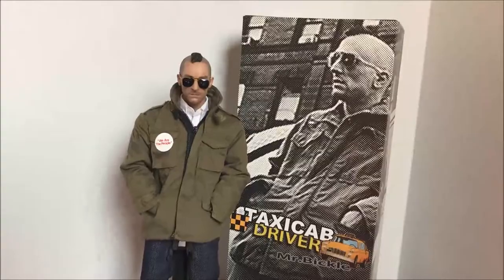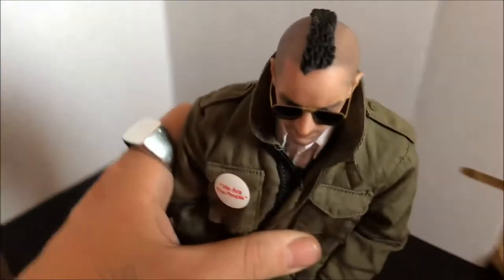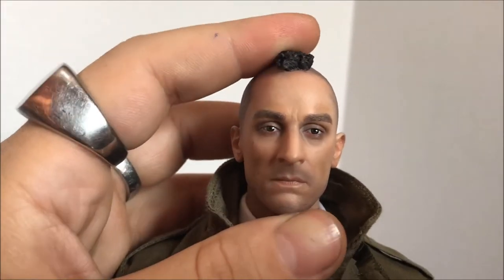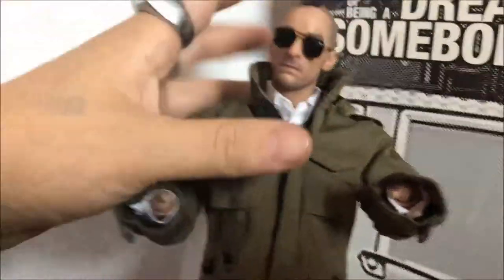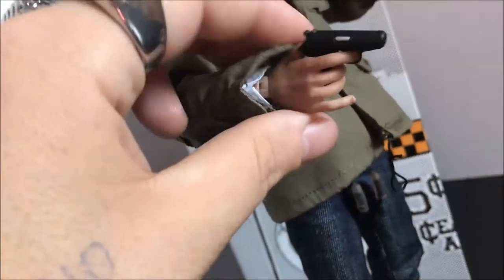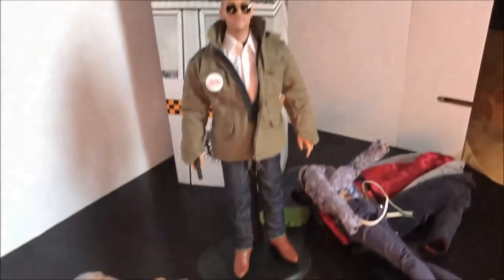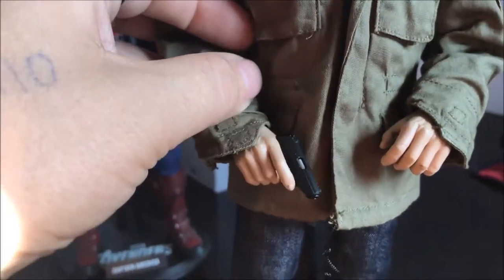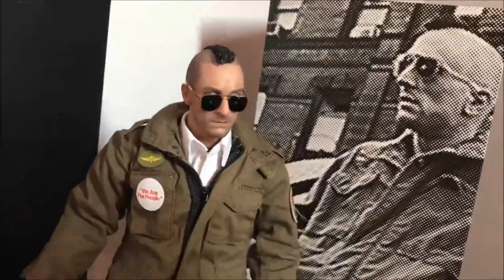Black Box Taxicab Driver